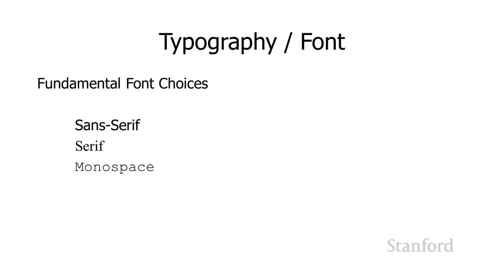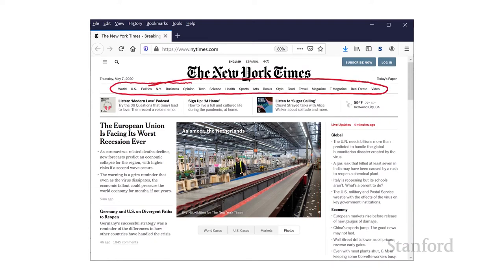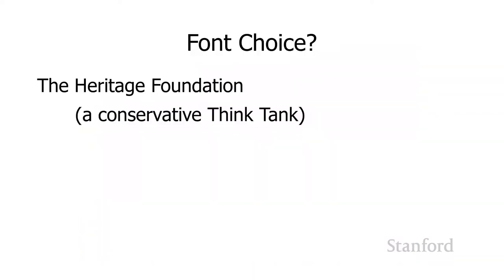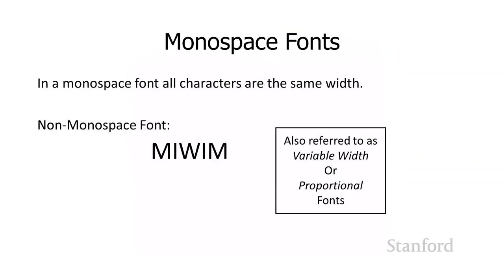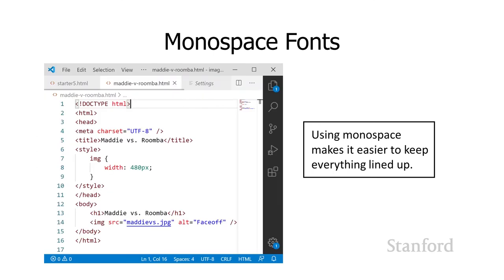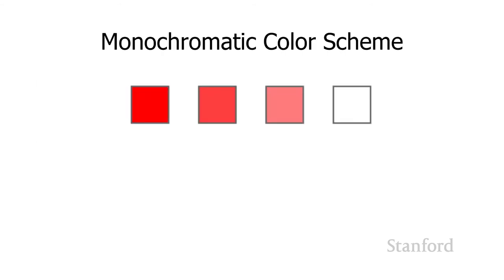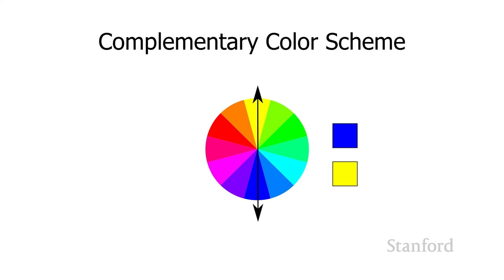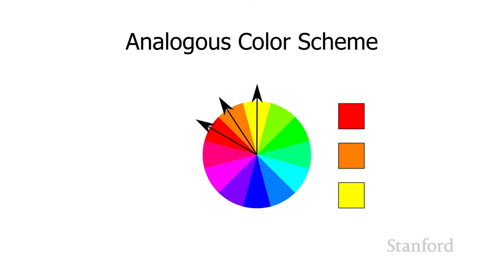Stanford CS105: Introduction to Computers | 2021 | Lecture 15.2 Website Design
Patrick Young

0:00 Introduction
0:12 Branding
2:53 Typography / Font
3:48 Sans-Serif
7:27 Font Choice?
10:21 Monospace Fonts
12:12 RGB and HSB
12:45 Monochromatic Color Scheme
13:08 Creating a Color Wheel
16:11 Split Complementary Color Scheme
16:33 Triad Color Scheme
16:40 Analogous Color Scheme
17:07 Layout and Navigation Issues